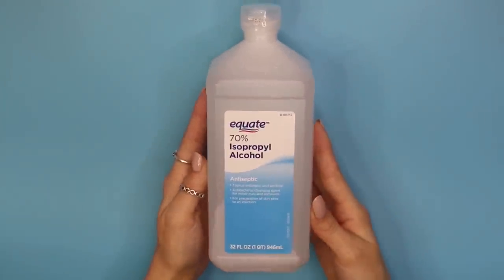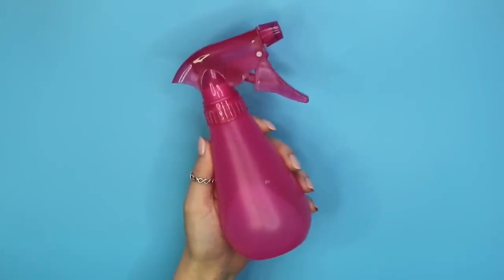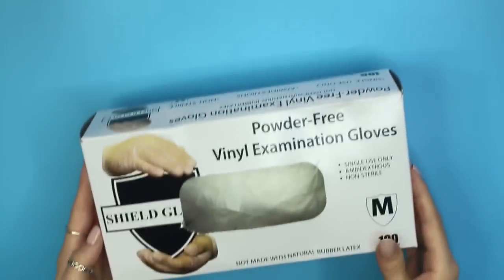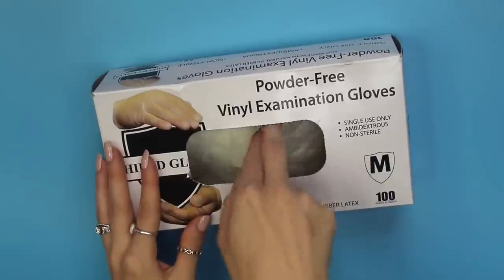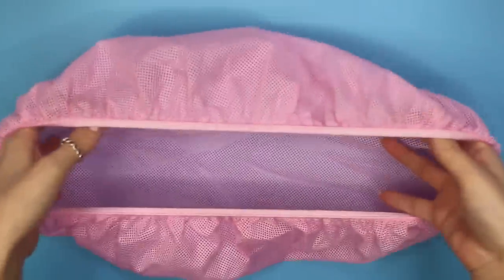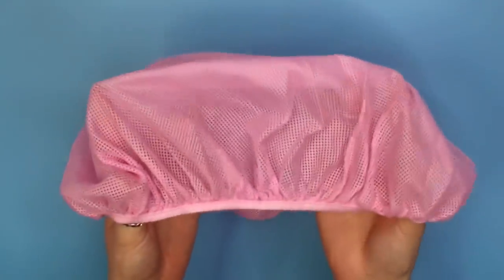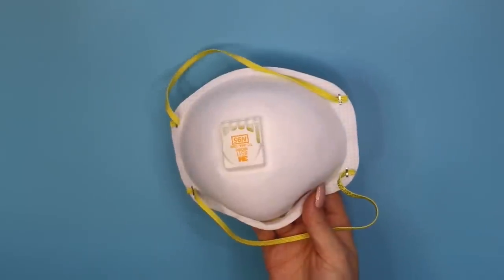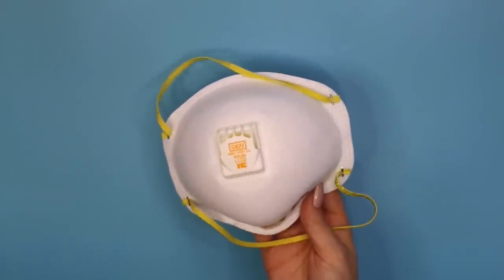STERILIZING & CLEANING EQUIPMENT, HOMEMADE COSMETICS Ι TaraLee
Sanitizing/Sterilizing/Cleaning Equipment for homemade skincare products. Good Sanitary Practice making Skincare Products at Home.

I forgot to mention the importance of washing your hands before formulating as well! Even if you are wearing gloves.
Also I would like to mention there is a difference between disinfecting and sterilizing. Rubbing alcohol only disinfects, but boiling will sterilize. Sorry for the confusion. I only used the word sterilize in the video.

WHERE TO PURCHASE EQUIPMENT;
▸ Rubbing Alcohol Bulk
▸ Rubbing Alcohol (1 quantity)
▸ Spray Bottles
▸ Pressure Cooker
▸ Reusable Hair Net
▸ Storage Tub